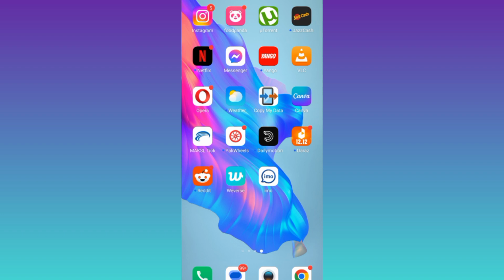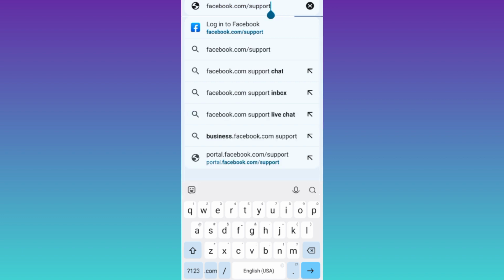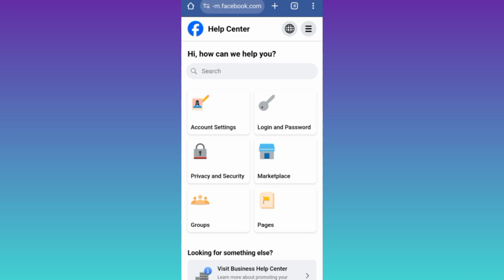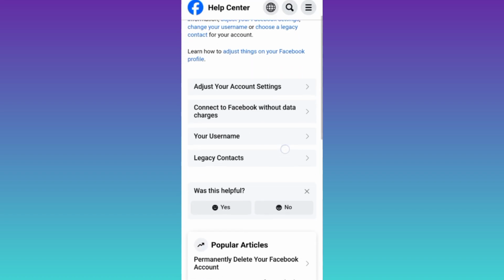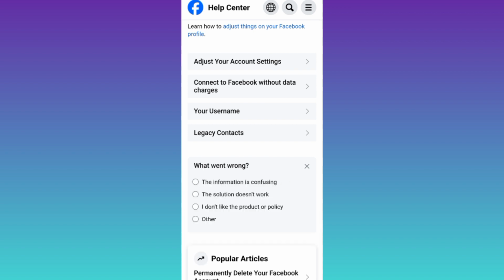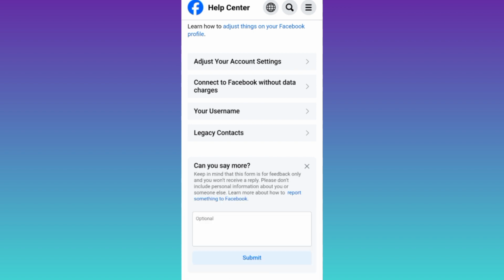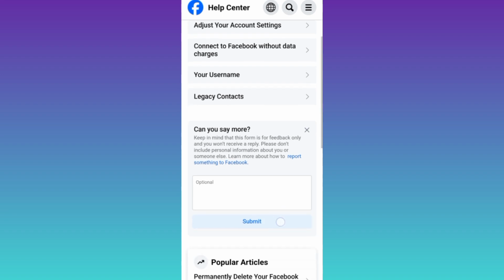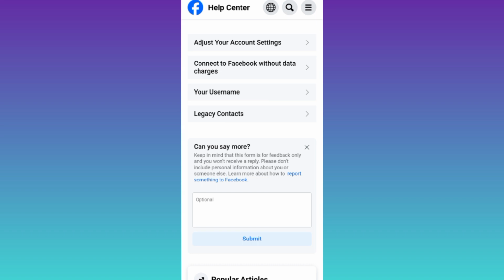How to Recover Permanently Deleted Facebook Account After 30 Days (2023)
In today's video, I am going to show you how you can recover your permanently deleted facebook account even if 30 days have passed. If you are looking to recover your old deleted facebook account then this video is for you. So sit back and learn how to get back deleted facebook account in 2023.